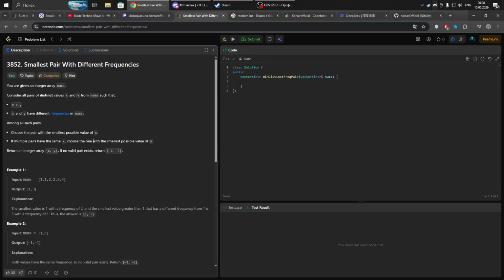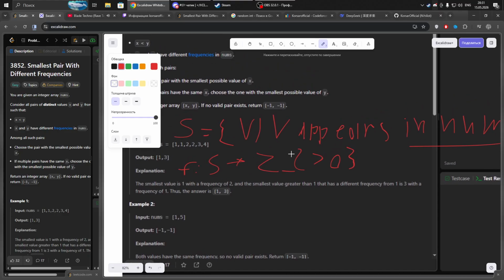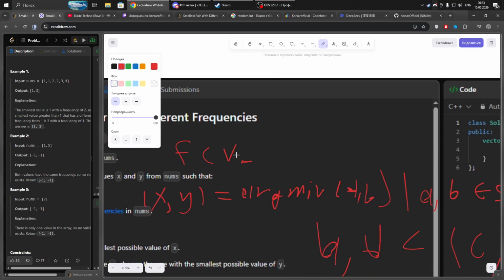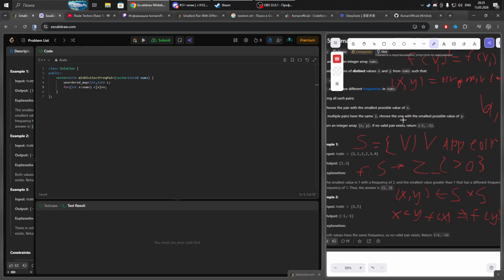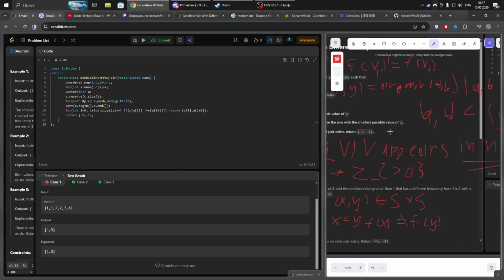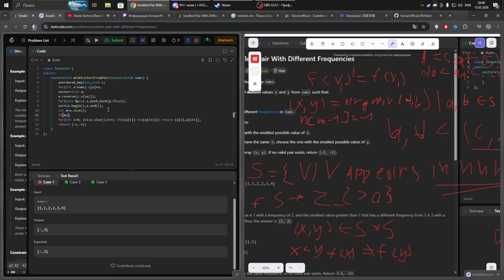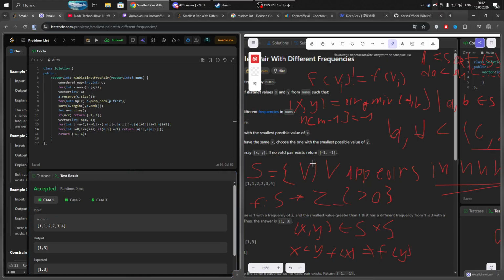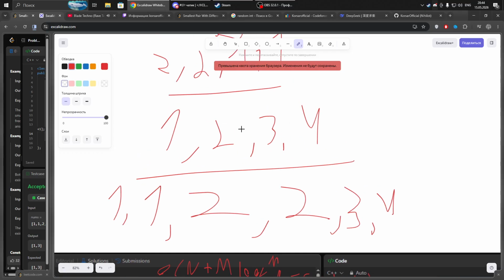3852. Smallest Pair With Different Frequencies. LEETCODE SOLUTION